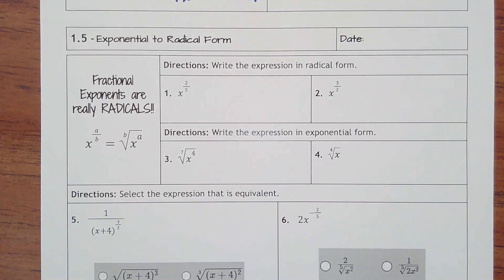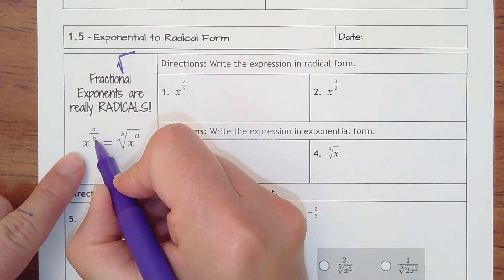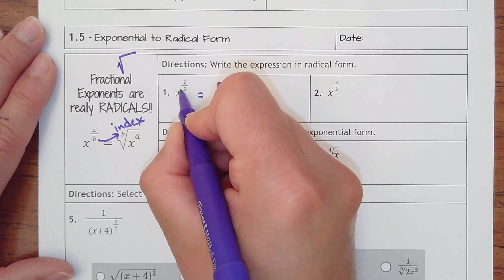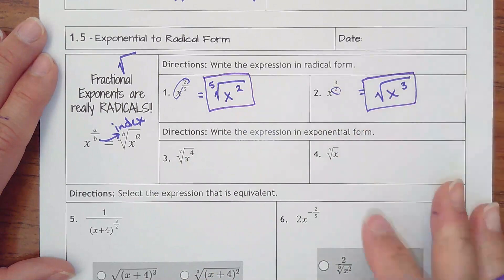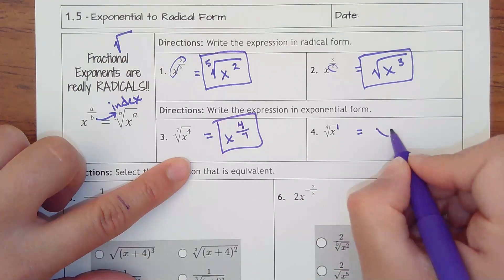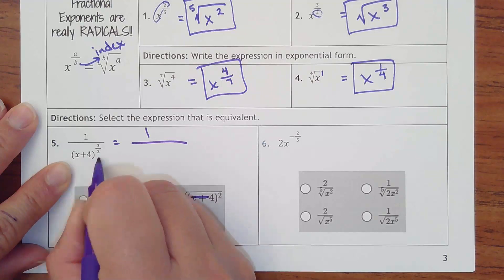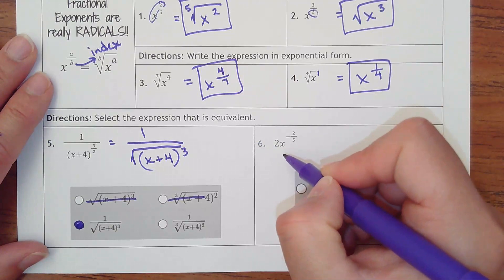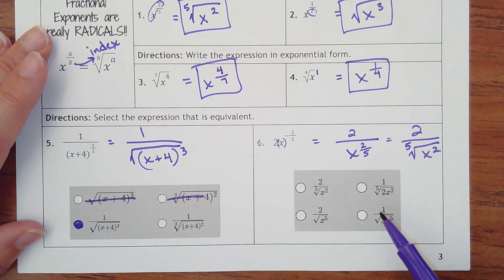1.5- Exponential to Radical Form